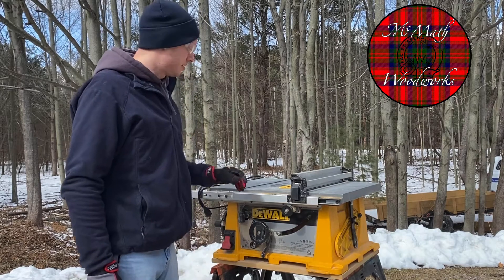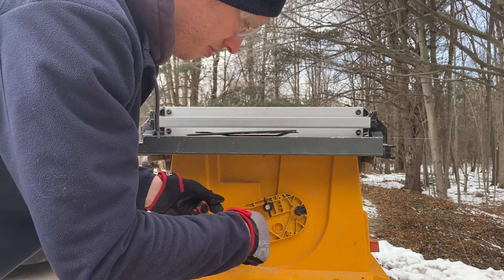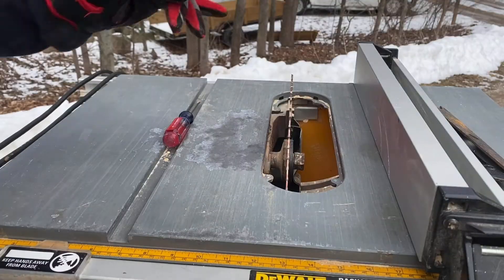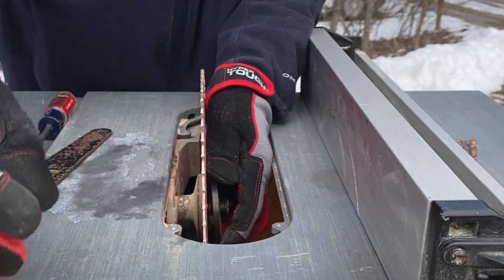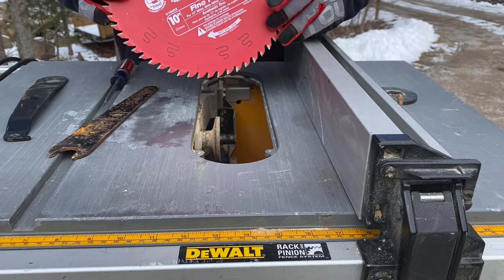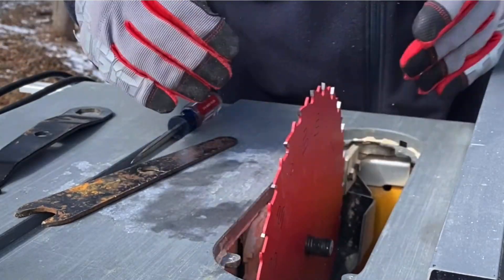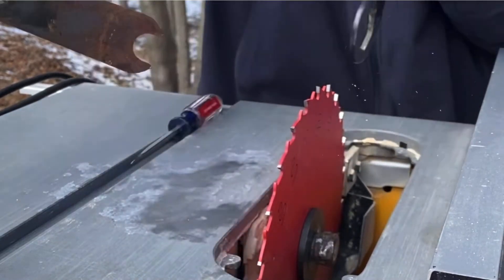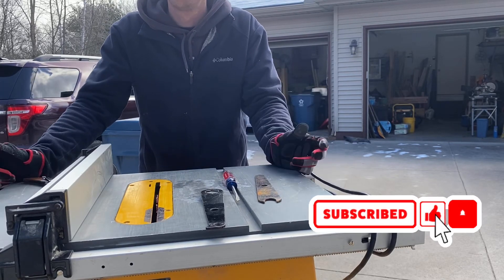Changing the Blade on a Table Saw - Easy DIY Woodworking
Thank you for checking out this quick how-to video!
I hope you find it helpful and entertaining!

I am aware that my table saw is ugly- lol. This saw  was already in rough shape when I bought it from some guy on Facebook Marketplace, but it works fine for me, at least for now.

The model number of my saw is DeWalt DW744 Type 1.
At time of publishing this video, I have ordered a riving knife, but it has not arrived yet.

Thanks again!